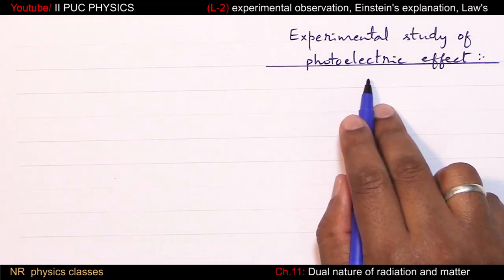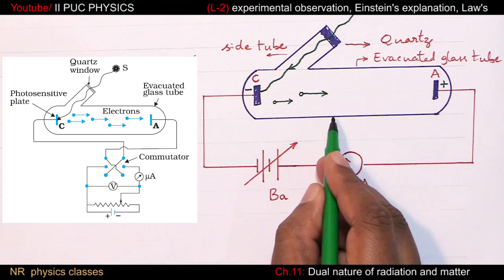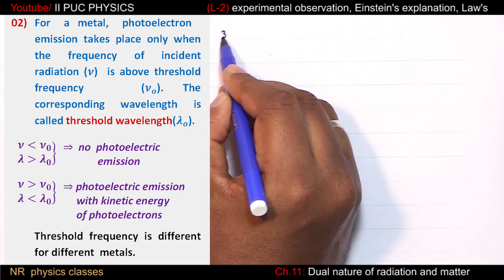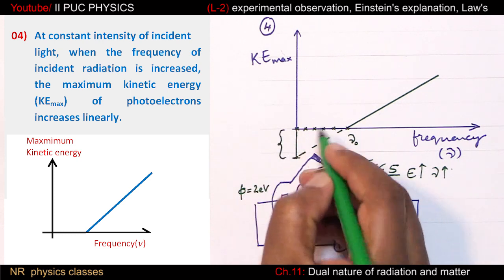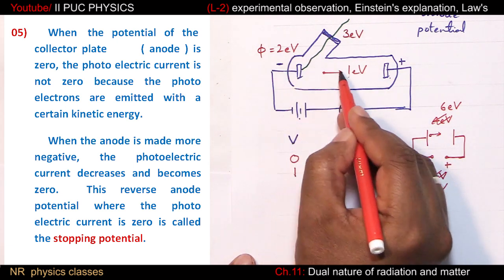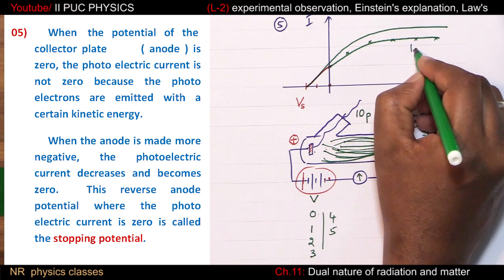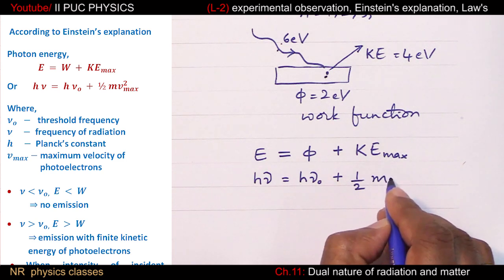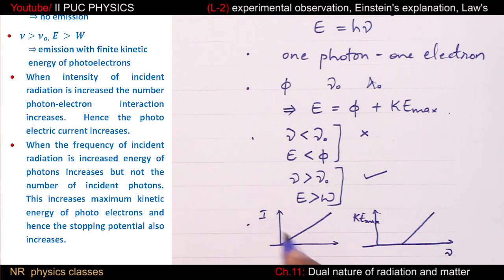Ch.11:[2]:Experimental observation/dual nature of radiation /Silvervalley public pu college/NR